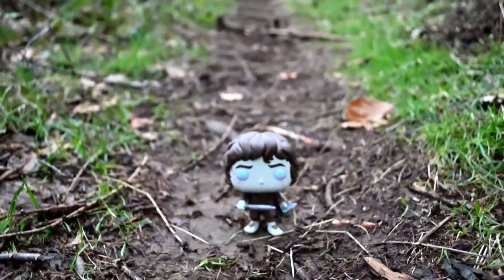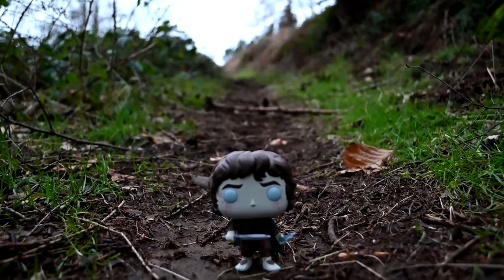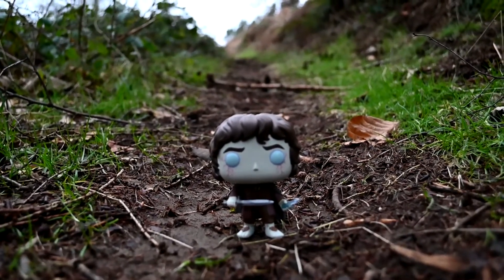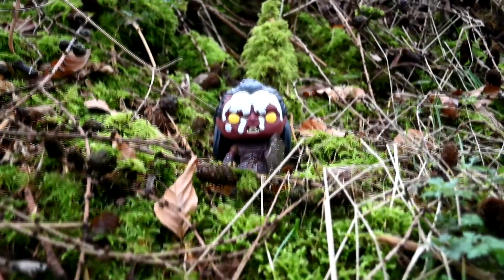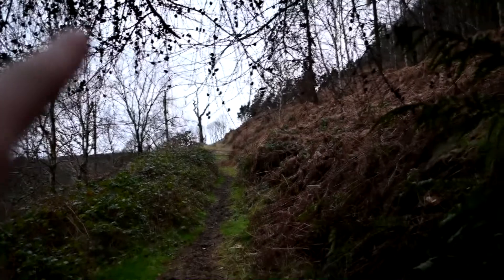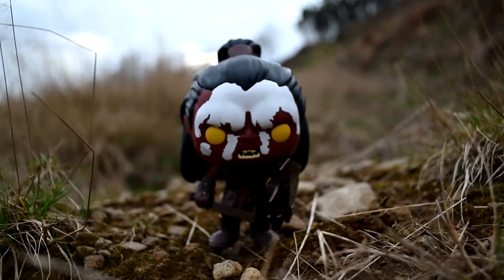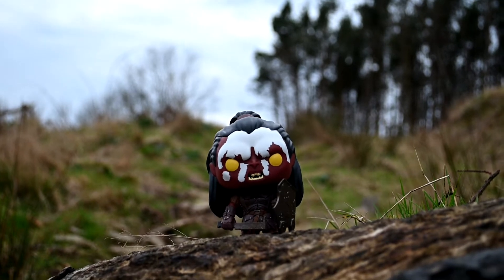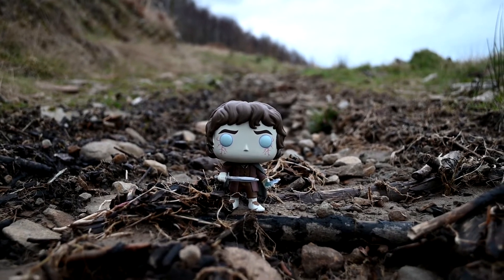Photographing Lord of the rings funko pops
Just a short video of me photographing some of my lotr pops and having a bit of fun

I am a photographer from the south wales valleys. Join me as I explore abandoned buildings nature landscapes and so much more. On this channel you will see travel vlogs photography videos and sometimes exploring abandoned buildings.